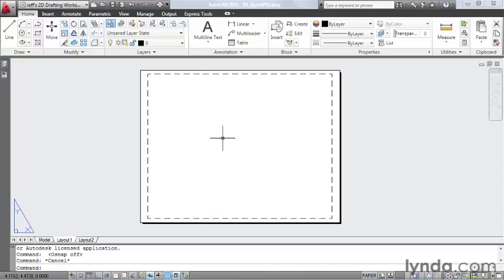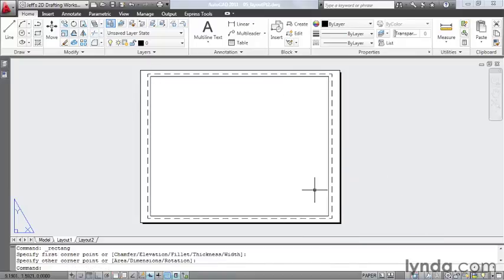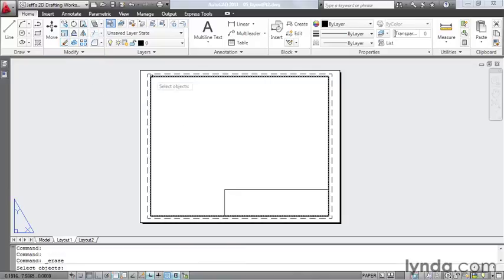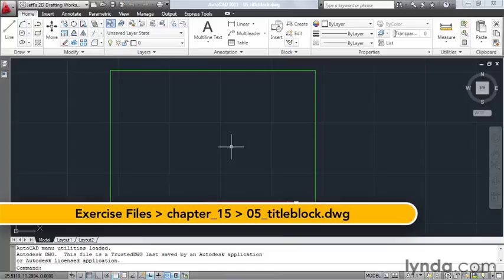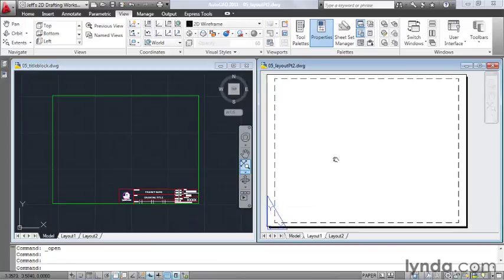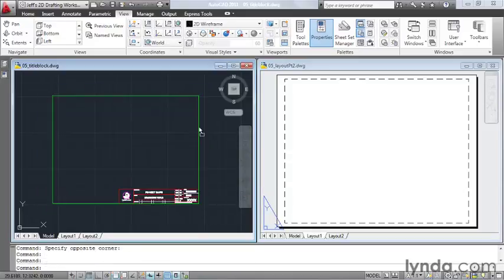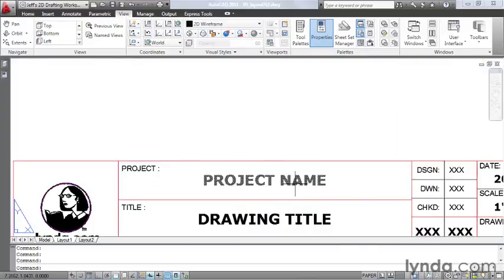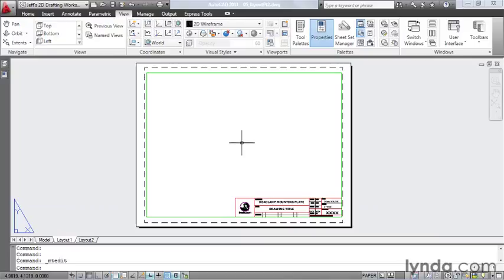1505 Creating a layout pt 2 Inserting a title block